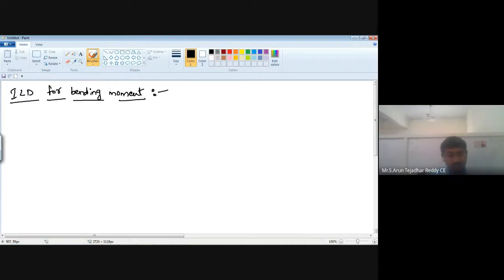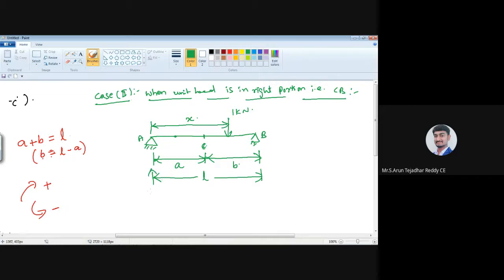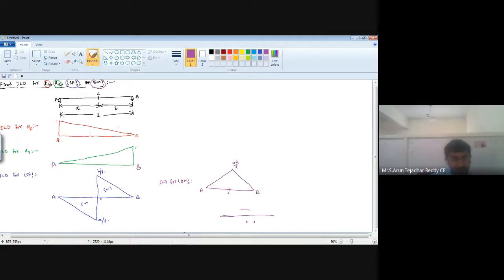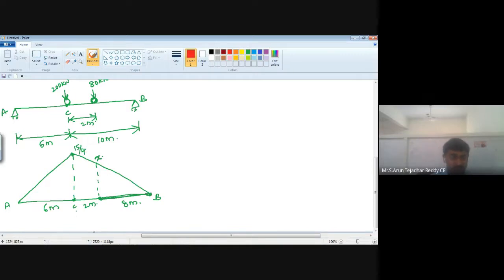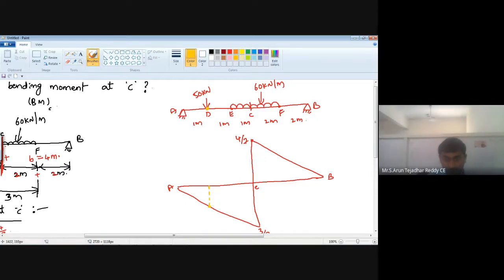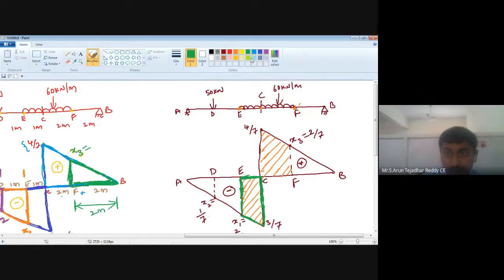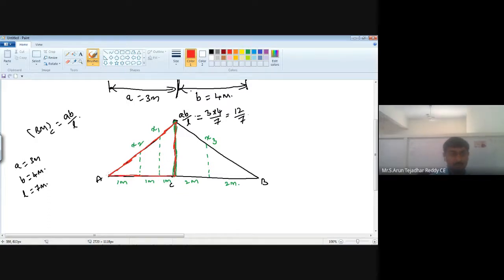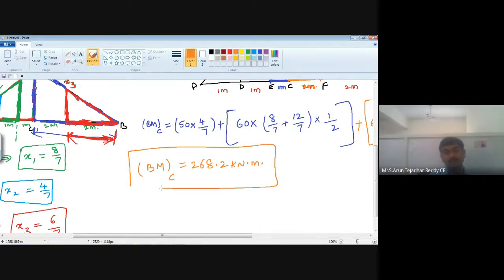ILD for bending moment